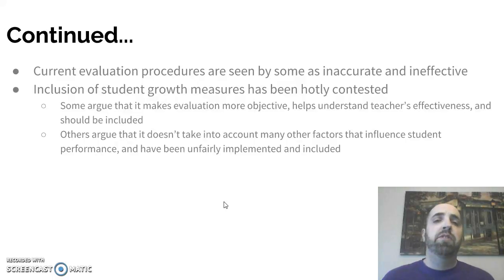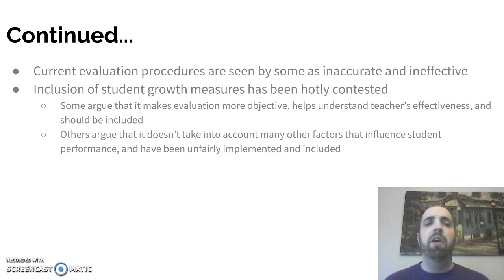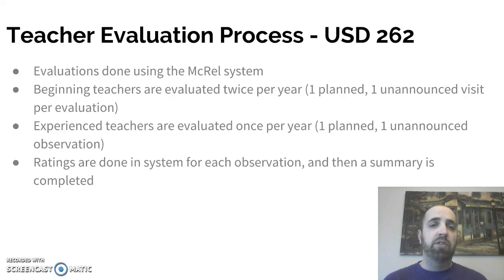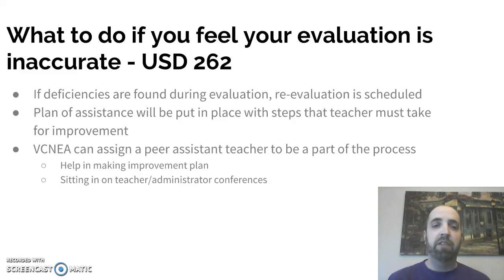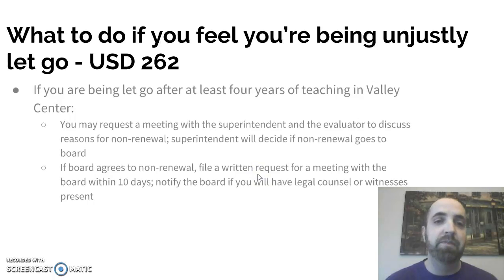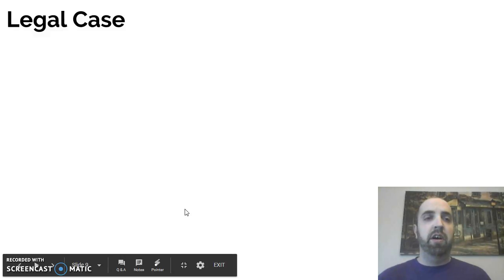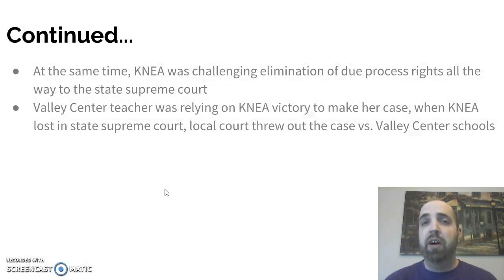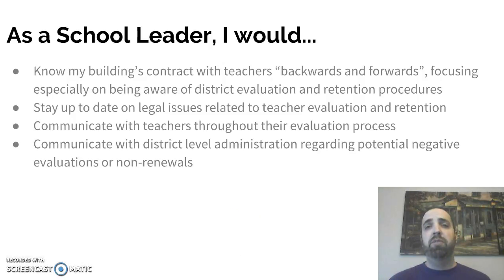EDL 851 - Module 8